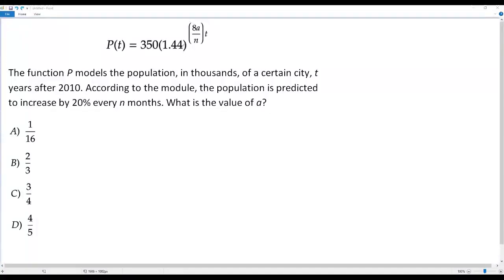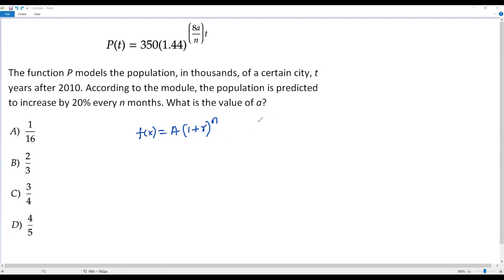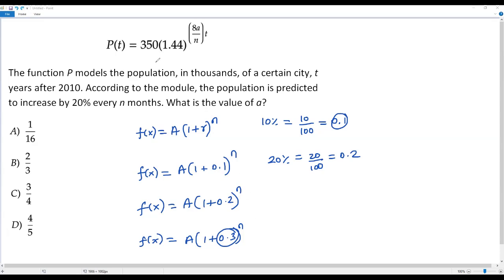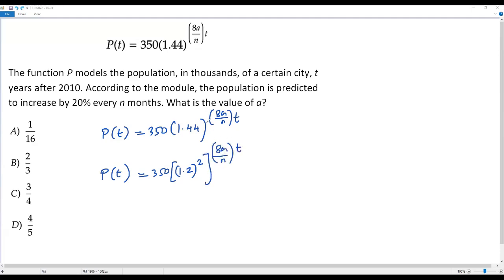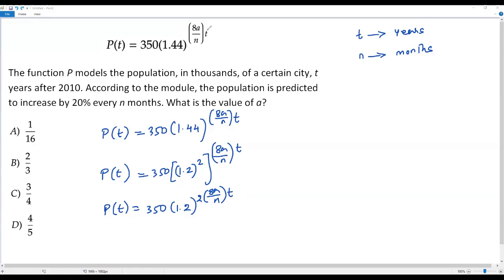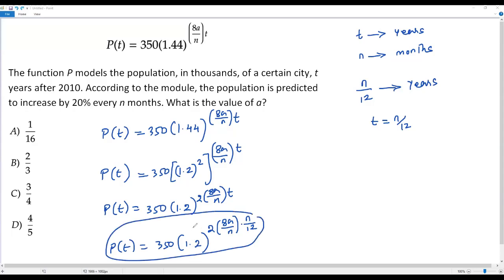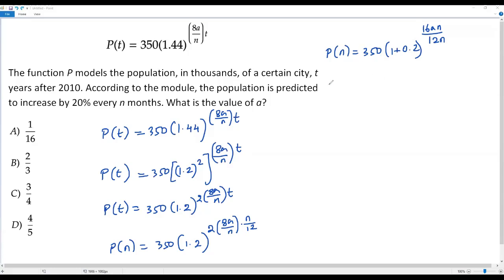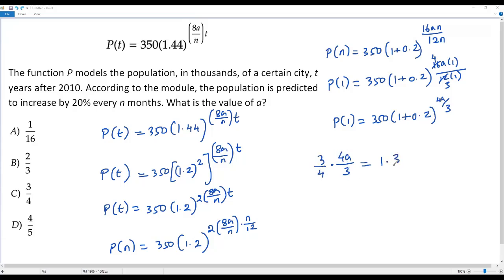SAT Math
P(t) = 350(1.44)^(8a/n)t

The function P models the population, in thousands, of a certain city, t years after 2010. According to the module, the population is predicted to increase by 20% every n months. What is the value of a?

A)  1/16
B)  2/3
C)  3/4
D)  4/5